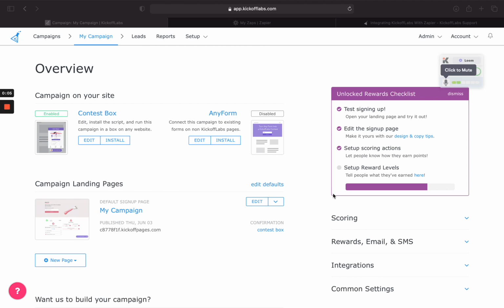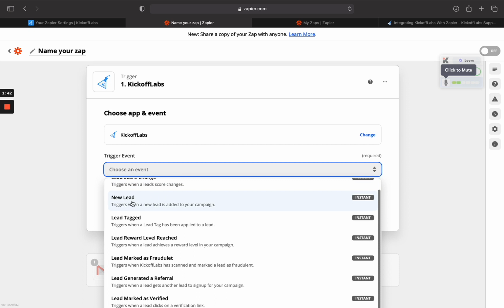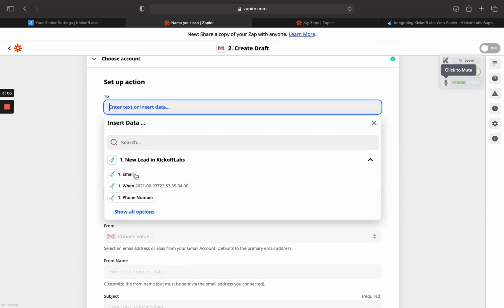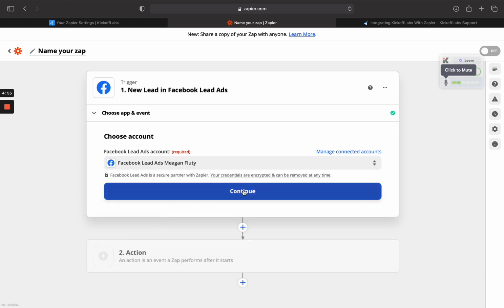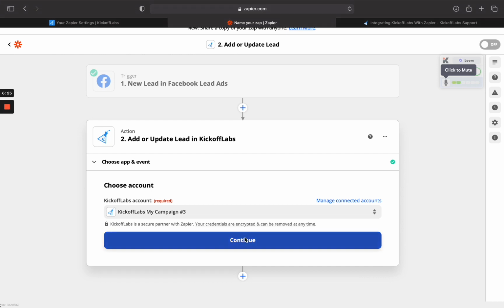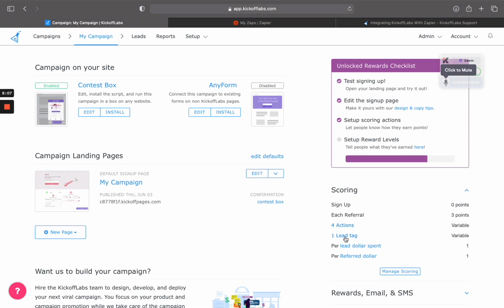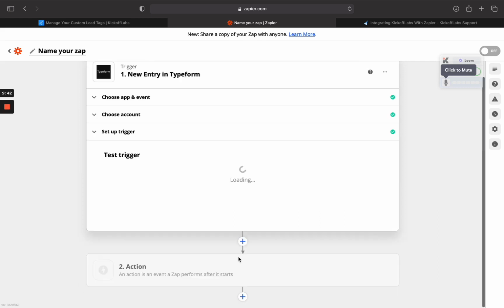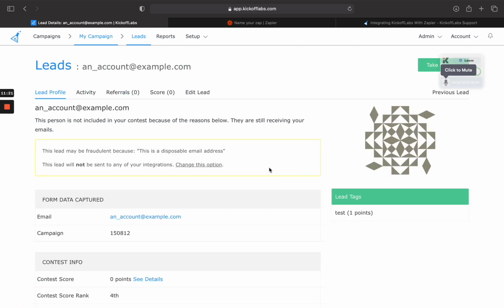Integrating KickoffLabs With Zapier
In this tutorial, we walk through step by step how to push leads into and out of KickoffLabs to connect with an external service!